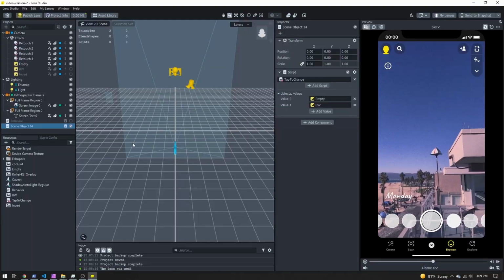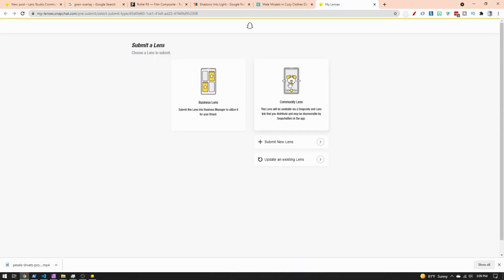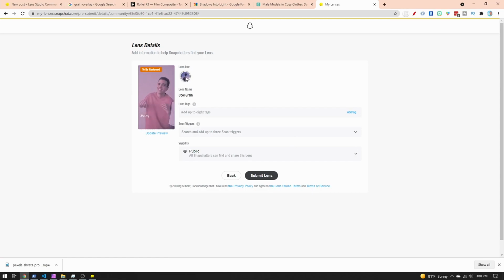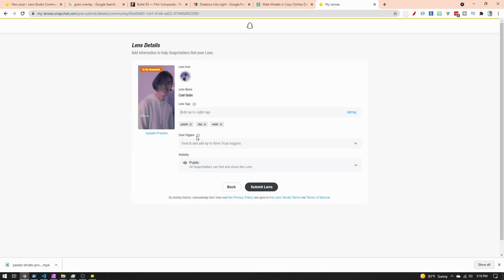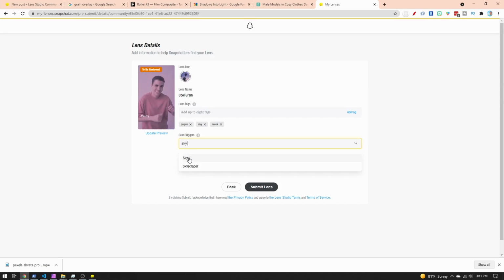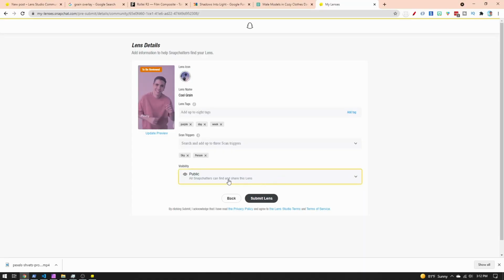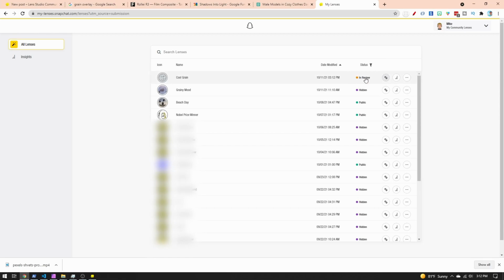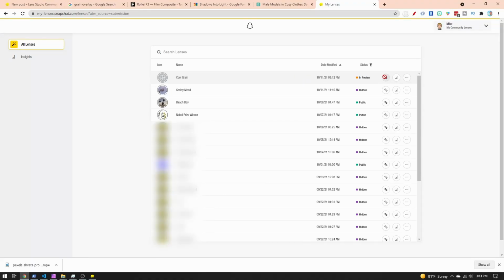How to make free Snapchat Lenses - #10 Submitting your lens - Lens Studio tutorial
Get your lens out there! Learn how to submit your lens and then start sharing it with your friends!